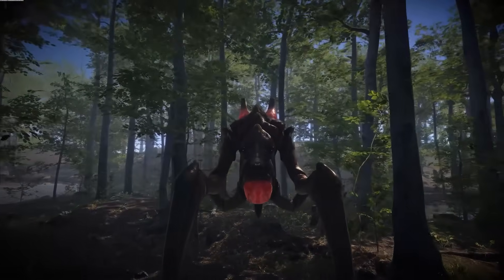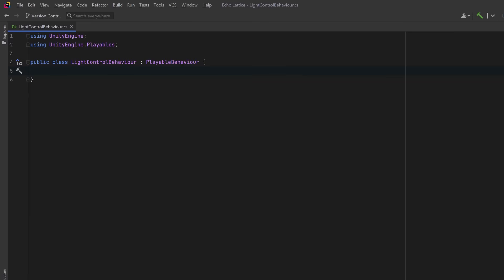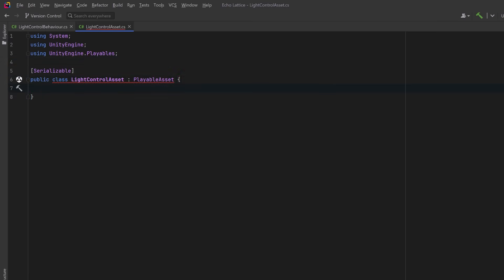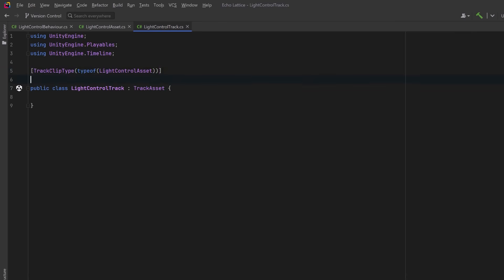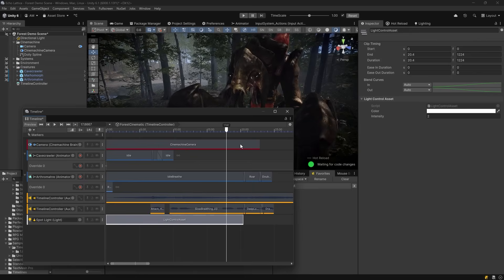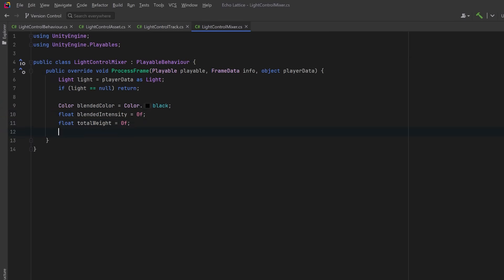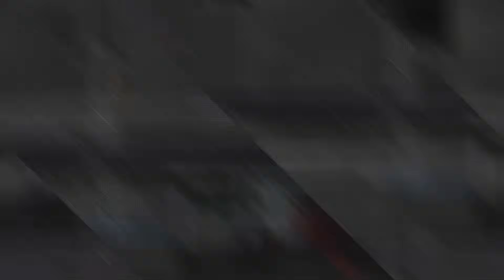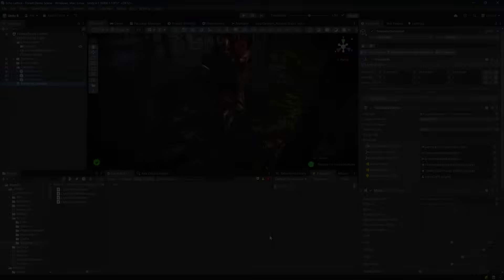4 Simple Steps to Create a Custom Timeline Track in Unity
Playables API is the low-level system that powers Unity’s Timeline, and in this video we’ll use it to build a custom Timeline track from scratch. Instead of relying on baked animation clips, we’ll create our own clip type that can control a Light’s color and intensity in real time — with inspector-driven parameters, smooth blending between clips, and no animation assets involved. It’s a clean and powerful way to extend Timeline for gameplay systems, visual effects, UI, or anything else you want to sequence over time.

0:00 Playable Behaviour
2:57 Playable Asset
4:22 Track Asset
7:10 Mixer